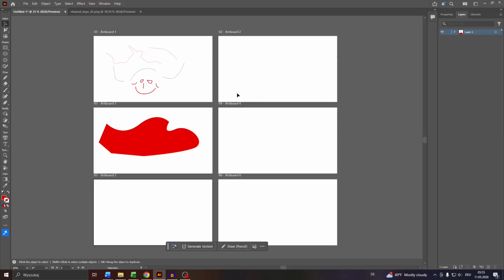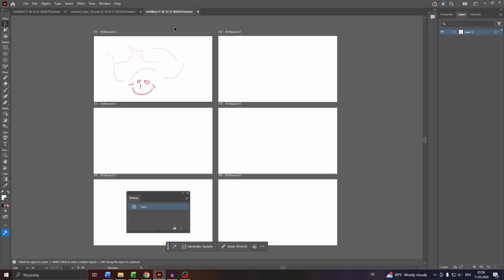How to Create New Document from Edit History in Adobe Illustrator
Learn how to create a new document from edit history in Adobe Illustrator using previous project states and changes.